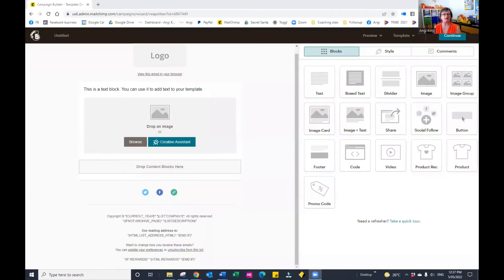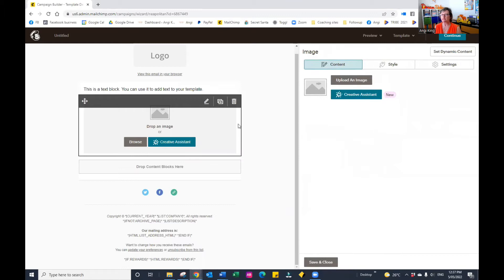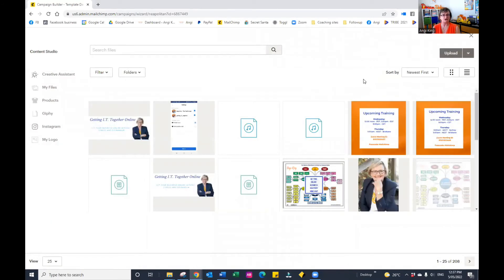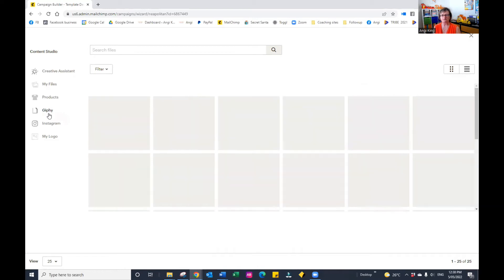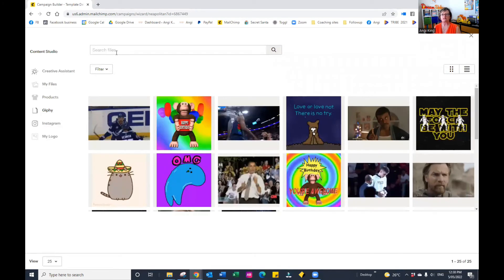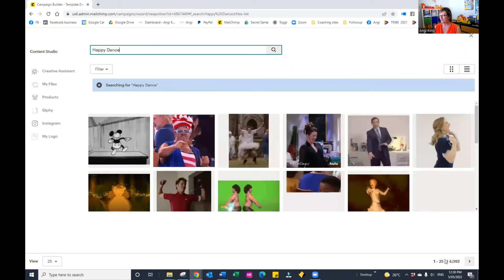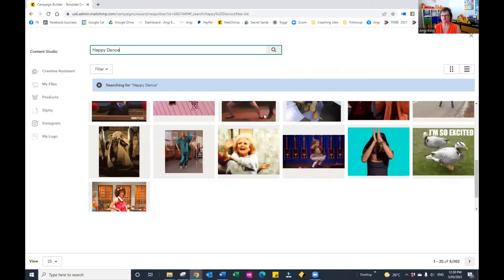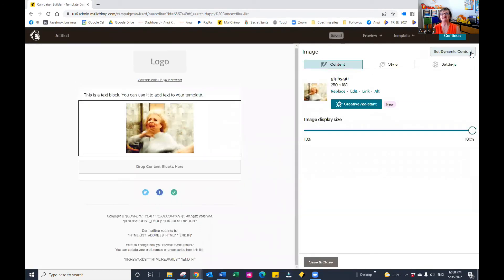Tech Tip #64 - Adding a Giphy to a Mailchimp Email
Did you know you can add Giphys into your emails?

Giphys are short video clips that can represent many different topics...

You may have used them in Facebook.

In this short video, I show you how.

Join my Facebook Group (Online Business Owners Mastering Tech) where I share additional video tips like this each week.